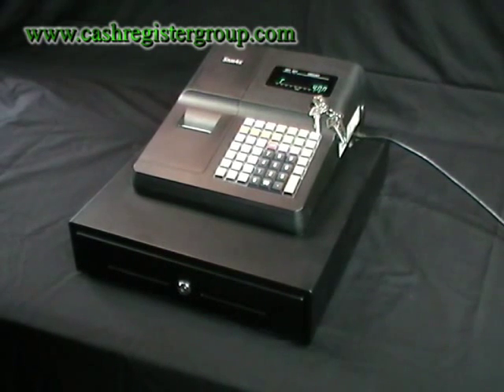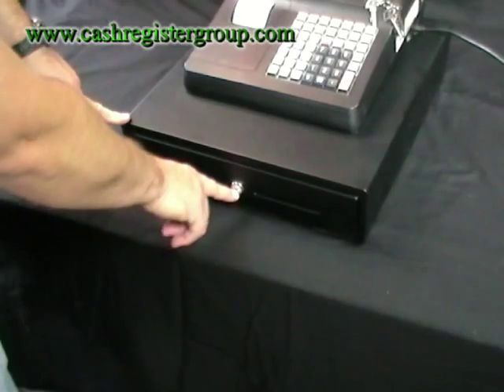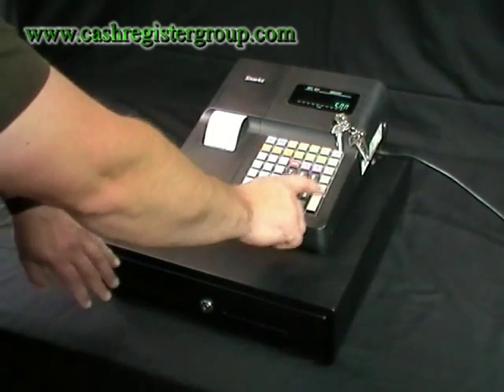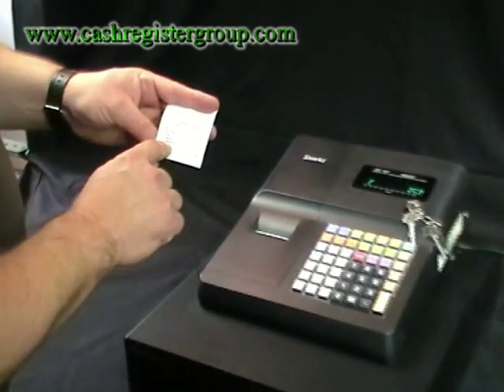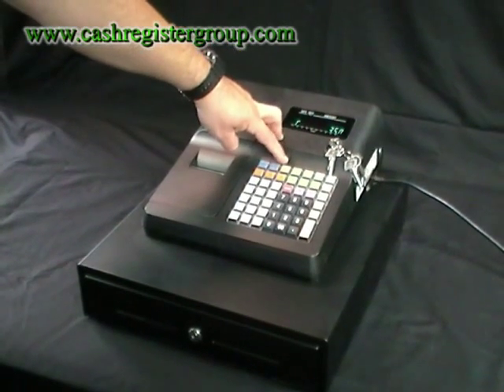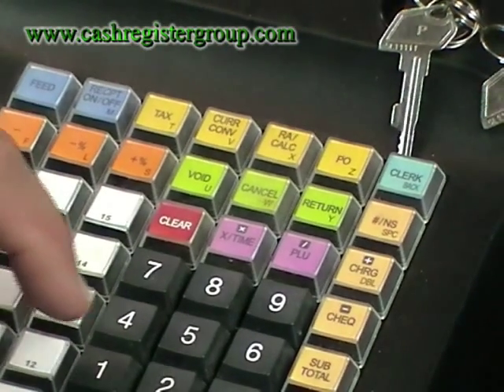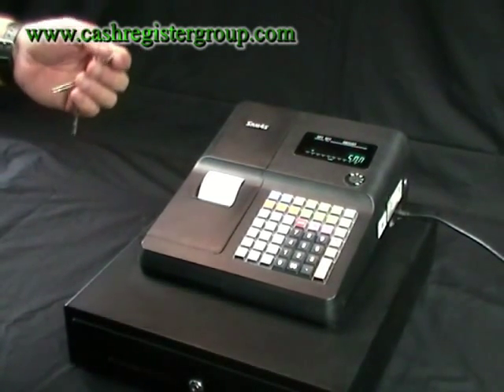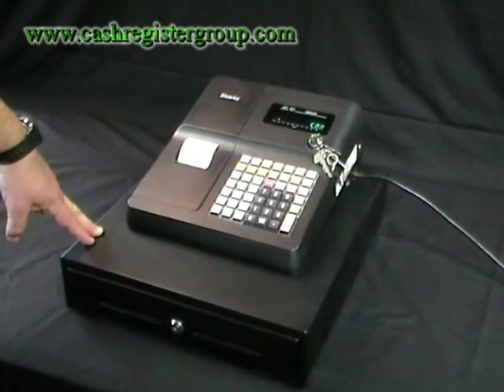Sam4s ER-260 Cash Register Tills Epos Promotional Video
This medium duty cash register features a full size cash box and thermal printer.